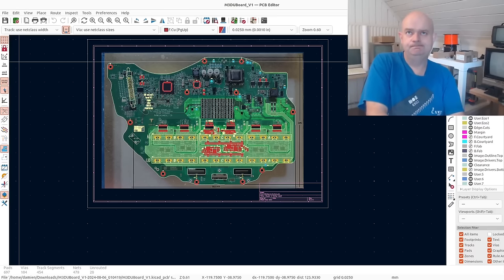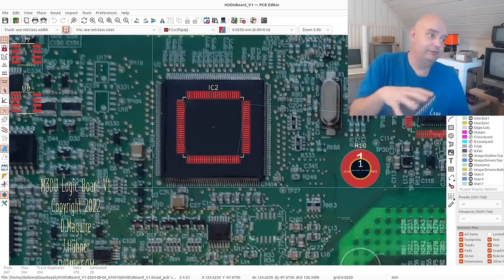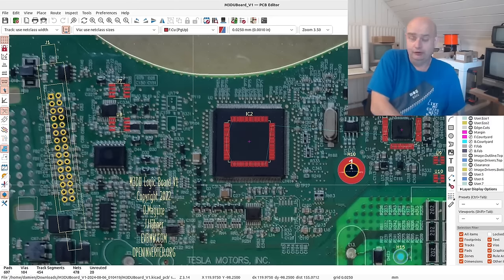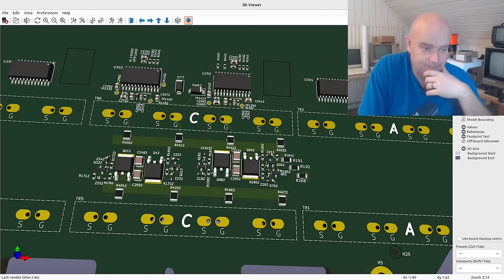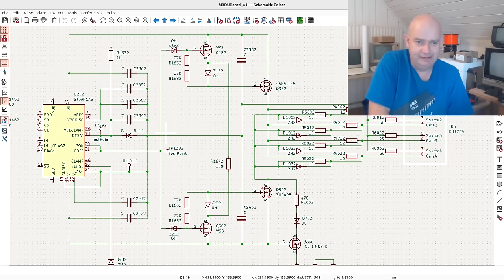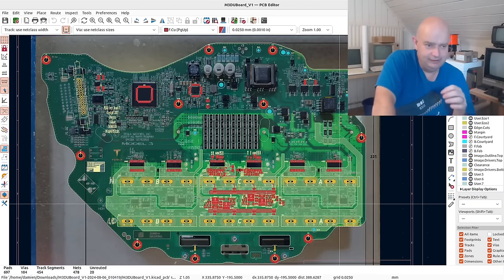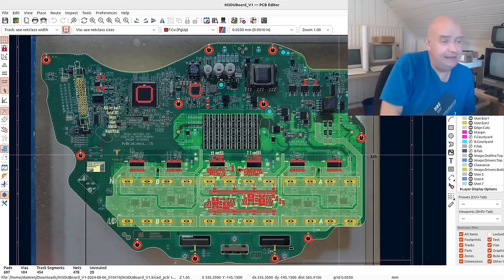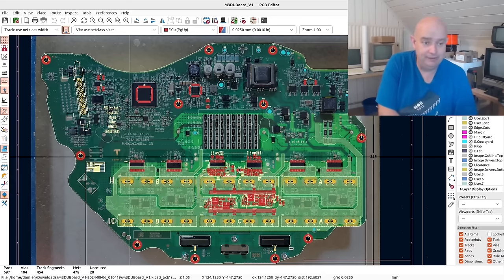Tesla Model 3 Drive Unit PCB Design 02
In this super boring episode I run through progress on the Tesla Model 3 Drive Unit replacement PCB project.